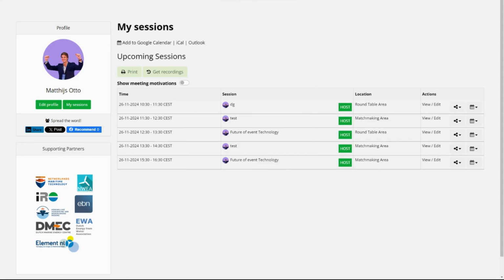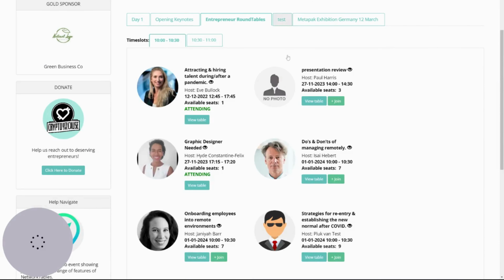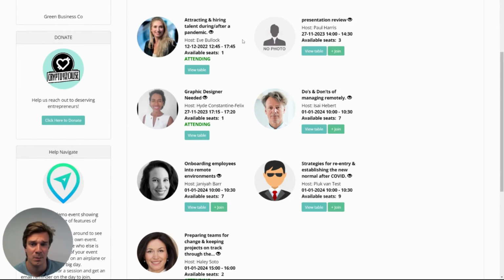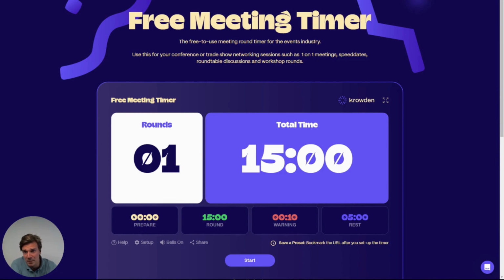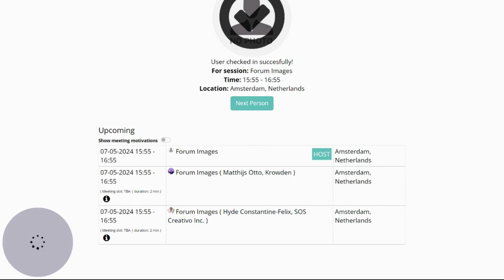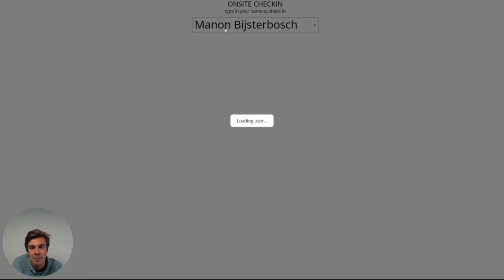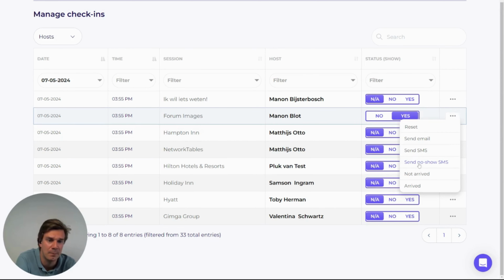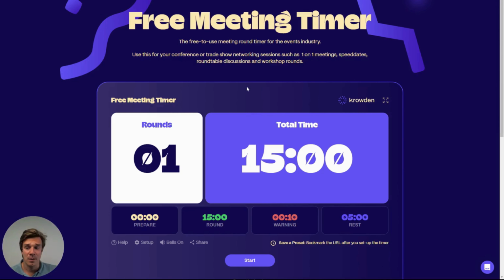Krowden - Release Video May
Krowden May Feature Updates